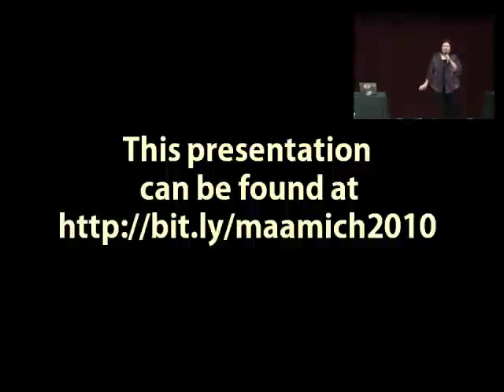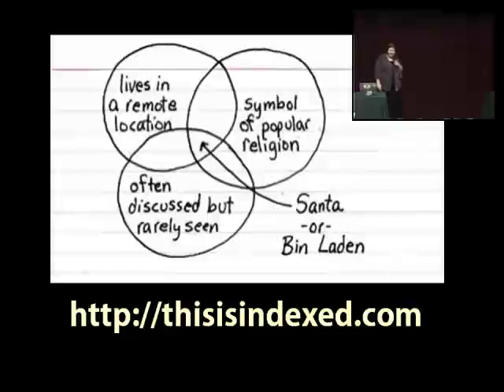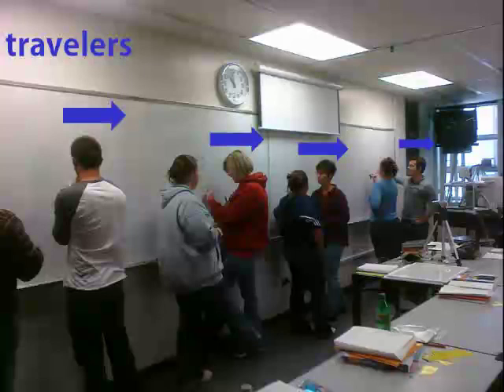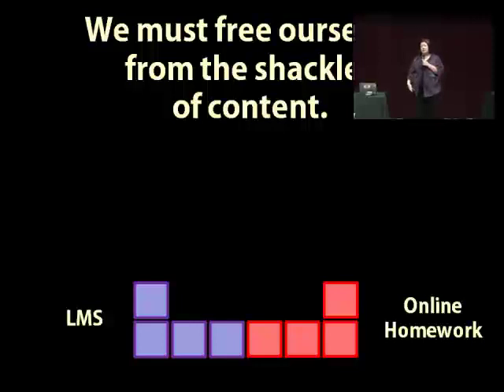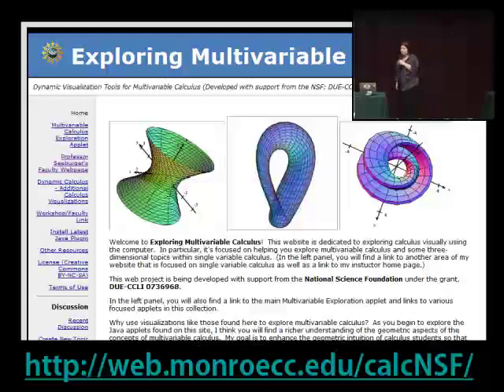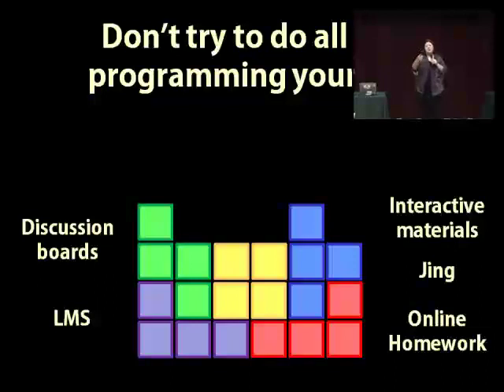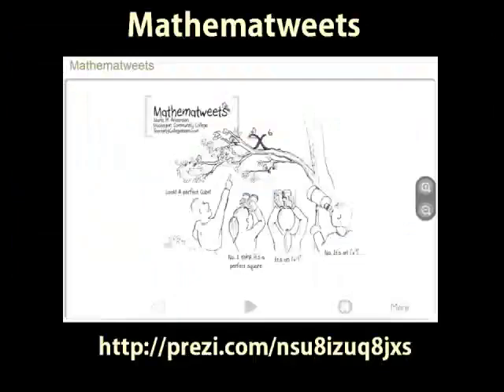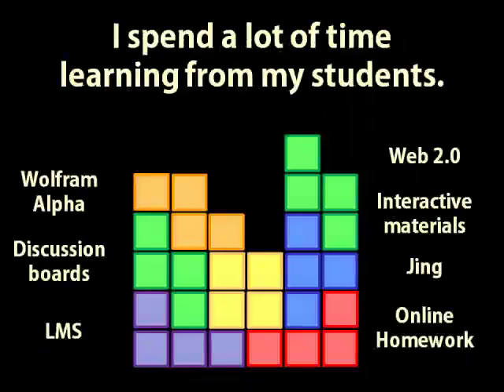Math Technology to Engage, Delight, and Excite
We're in a recession and so is your department budget.  Luckily for you, there are lots of great programs and web resources that you can use to teach math, and most of these are free.  Use the resources in this presentation to tackle the technology problems that haunt you and capture the attention of your math classes with interactive demonstrations and relevant web content.